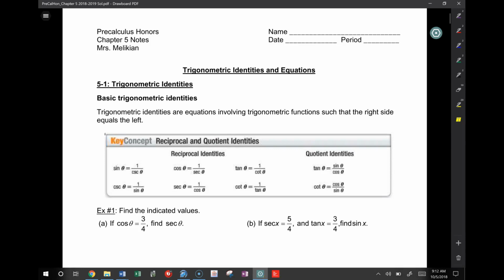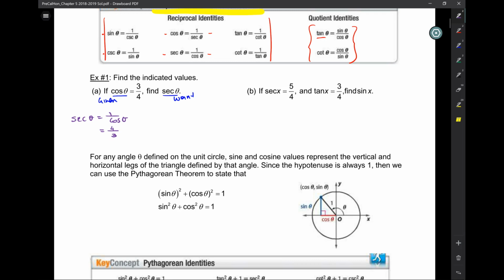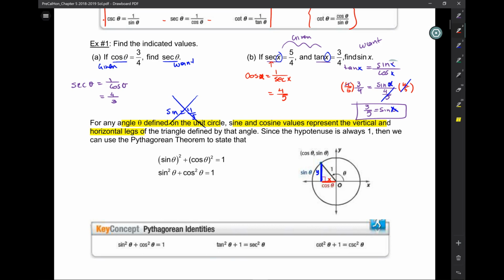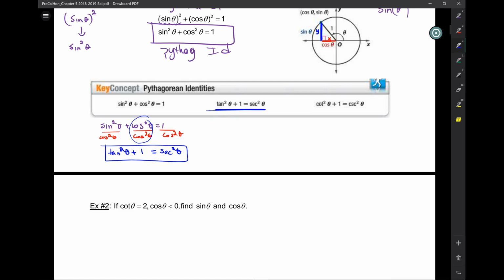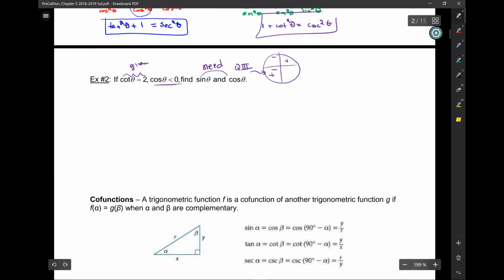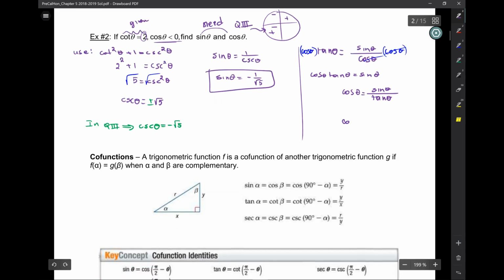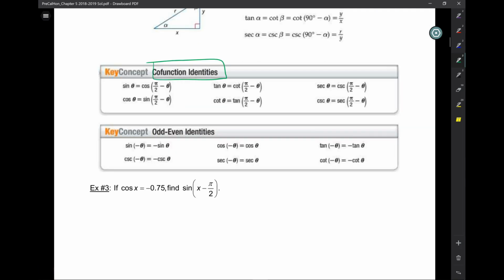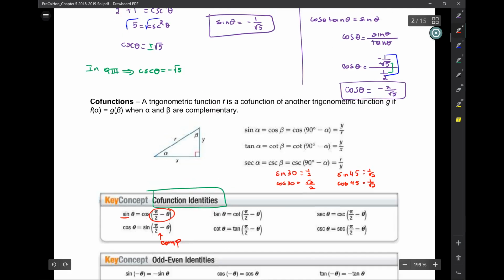Trig 5.1 PART 2